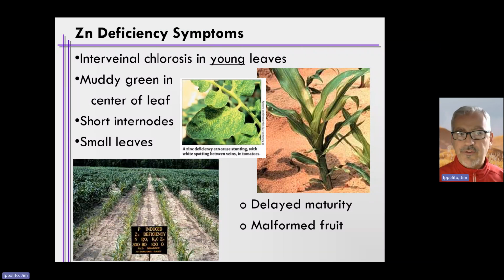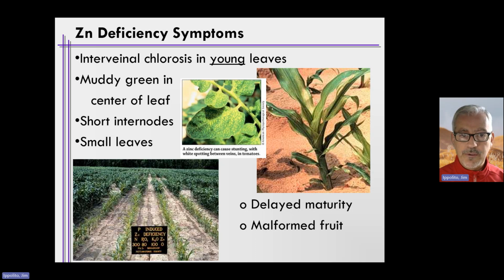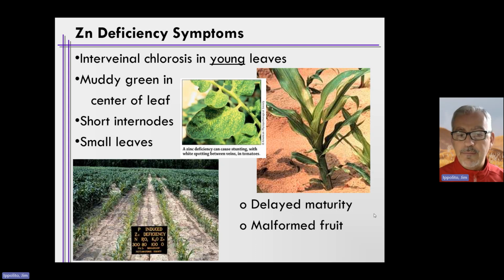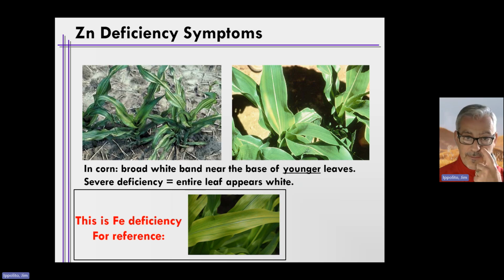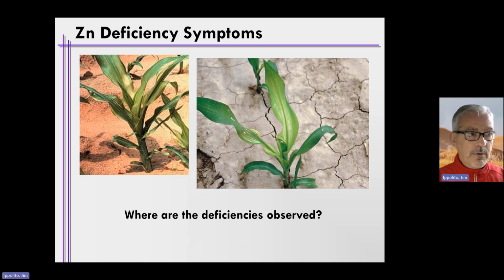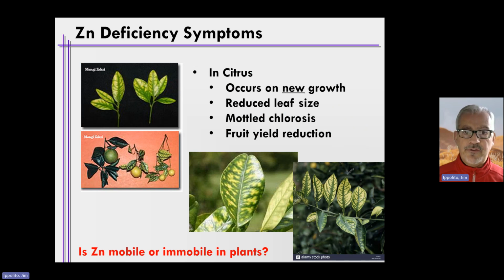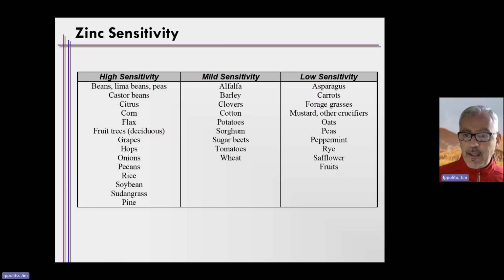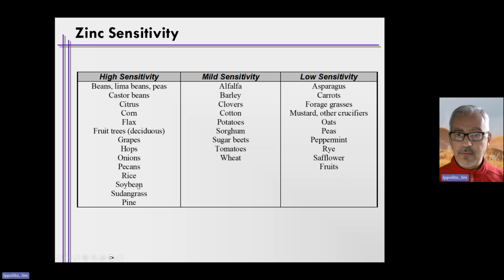Week 12 Unit 9 Video 16 Zn Deficiency Symptoms 7m 8s